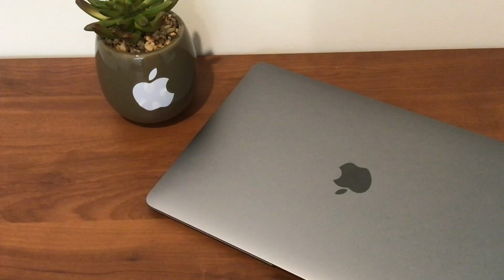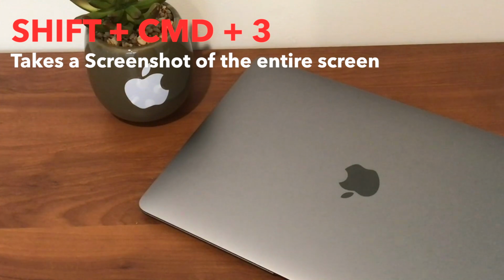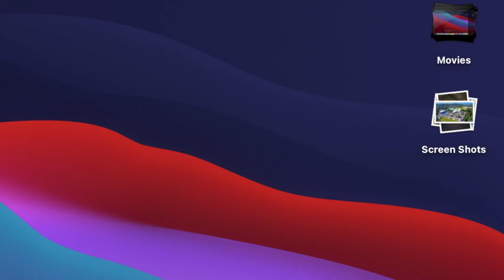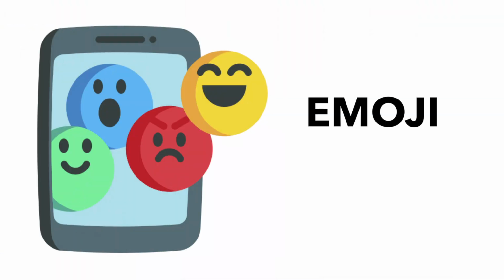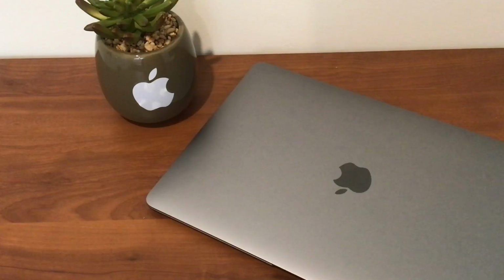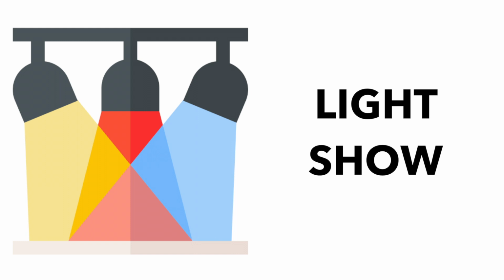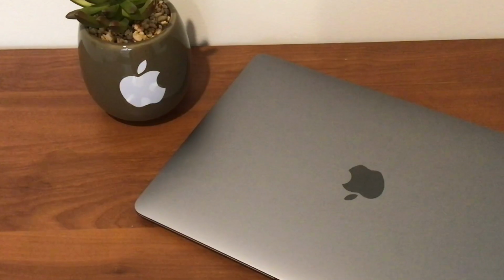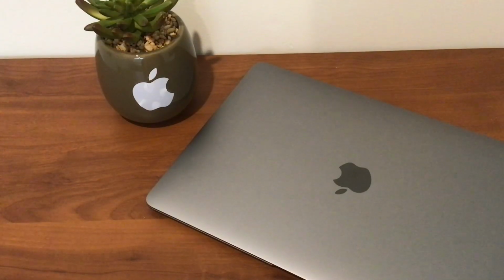🤯 12 MIND-BLOWING Mac TIPS!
A highly requested video is here! Here are 12 mind blowing Mac Tips for productivity and vibes.

⏰ TIMESTAMPS:
0:00 - Intro
0:27 - Universal Clipboard
0:57 - Sidecar
1:26 - Screenshots
1:58 - Stacks
2:18 - Hiding Windows
2:46 - Volume Control
3:02 - Emojis
3:41 - APPLE EMOJI
3:53 - Light Show
4:33 - Split Screen
5:47 - Screen Lock
6:07 - Outro

Looking for a Tech YouTuber who knows their stuff and is genuine with their reviews?

KingEthan Tech is an individually-run channel focused on consumer technology and video production, which aims to inform and educate people of all ages through my short and sharp, to the point YouTube videos. I create product reviews, explainer guides, and a variety of other tech-focused content.